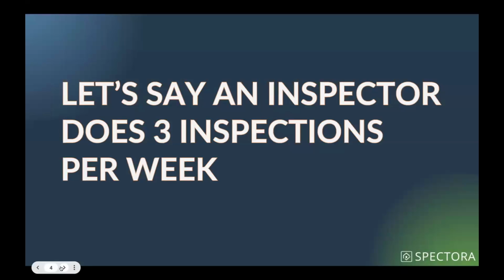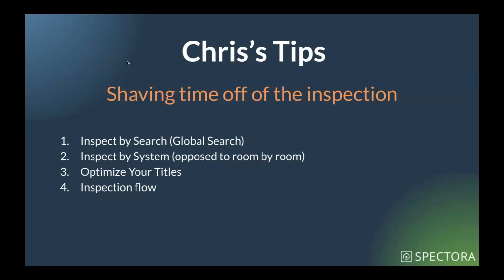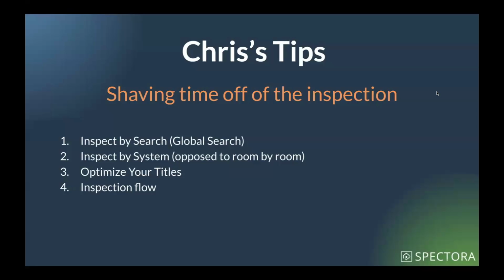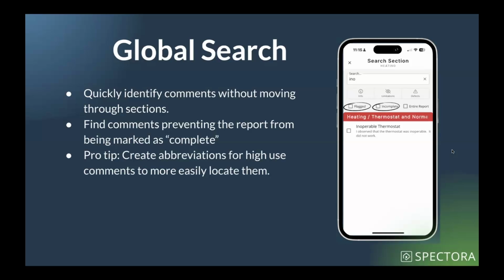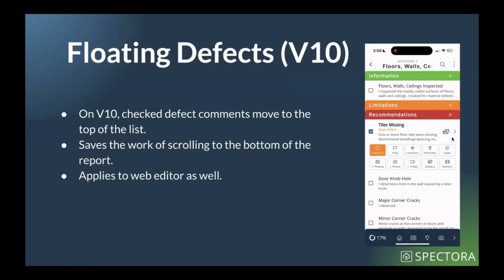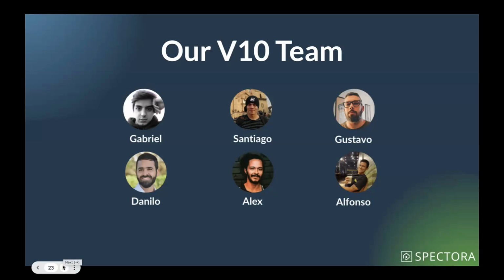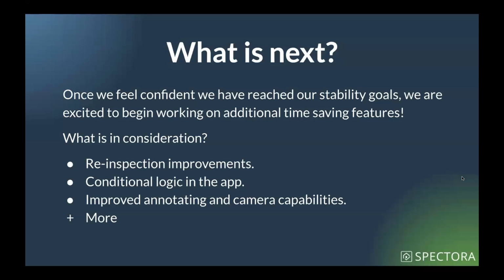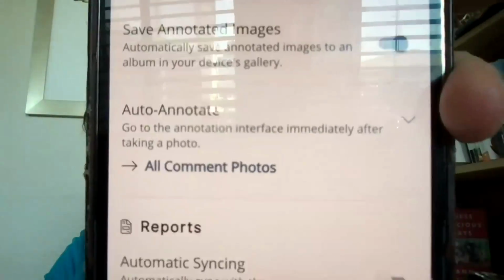Mastering Spectora: Efficient On-Site Report Writing for Home Inspectors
Efficient on-site report writing is hugely important. In fact, speeding up the report writing process for home inspectors is one of the main reasons we built Spectora.

But what if you could speed up your report-writing time even more with a few tips and tricks?

Join Megan, Product Manager for the Spectora Mobile App, and Chris Cochran, of Cochran Inspection and InspectorTV, to learn:
- Tips and tricks to cut down your on-site report writing time
- How to get the most out of the Spectora mobile app
- Advice on efficient report writing straight from Spectora inspectors
- What the Spectora mobile app team is working on this quarter

As always, we’ll end with 15+ minutes of Q+A time. Watch this webinar now!

PLEASE NOTE: We did have some issues with Chris' video quality in the recording of this webinar. Apologies for the low quality of the video in those sections (but the content quality is high, we promise)!